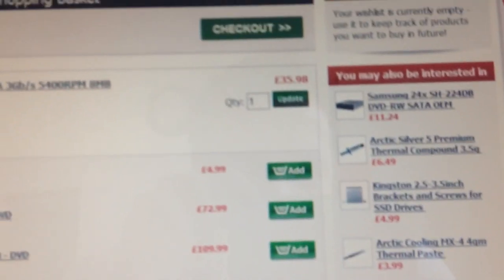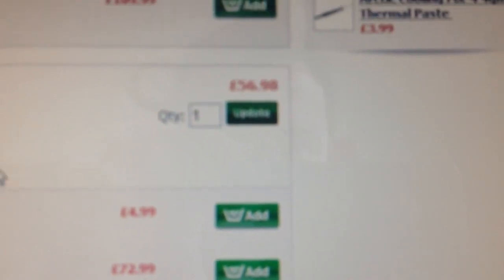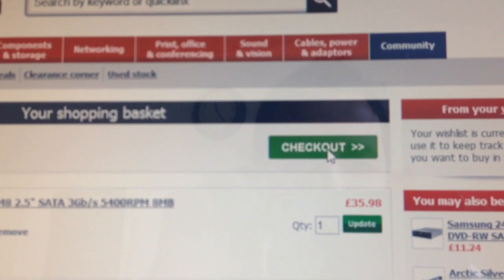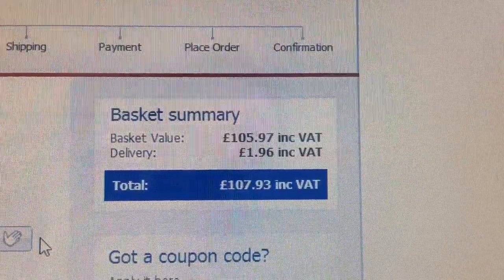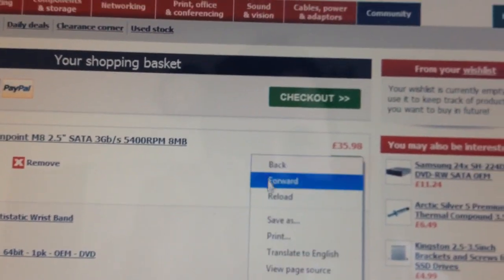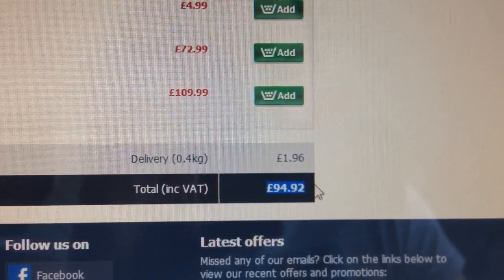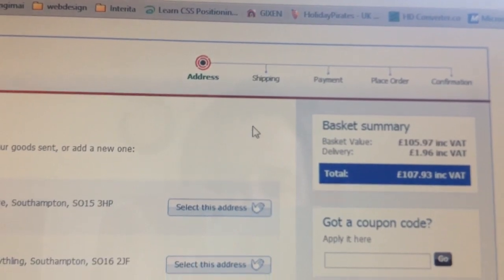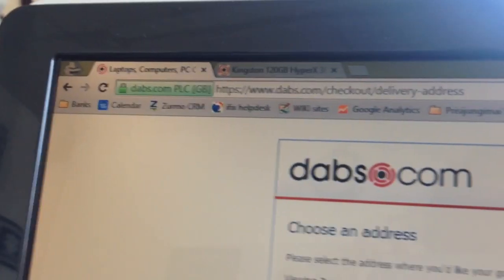Dabs.com scamming people?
I am trying to purchase those two hard drives for half an hour now but that's what I get all the time. What do you think? It that a scam or it's been done intentionally to make some more money our of consumers?